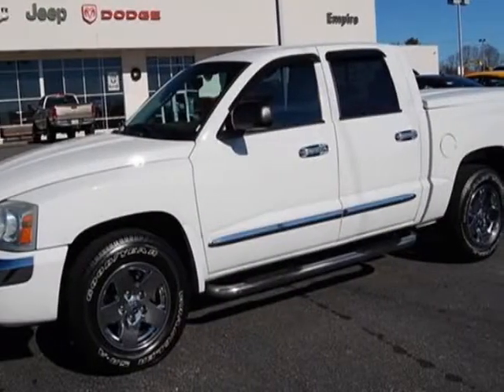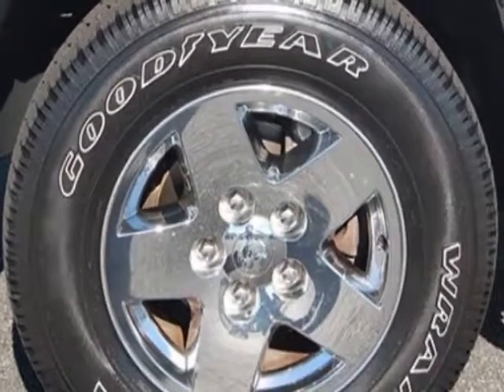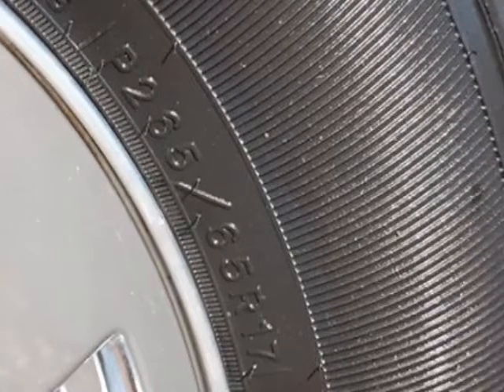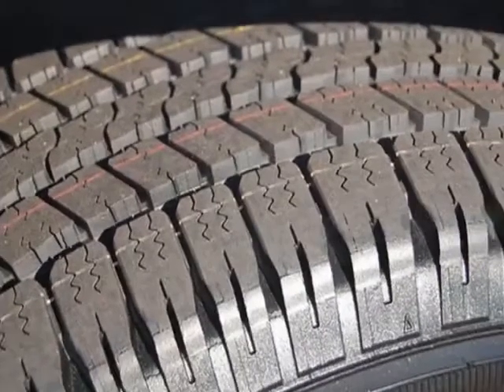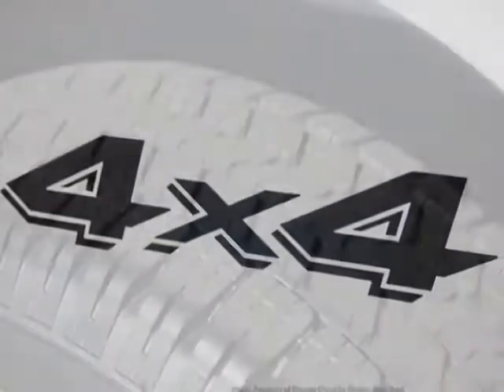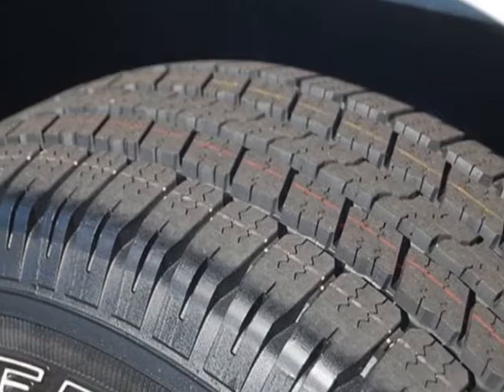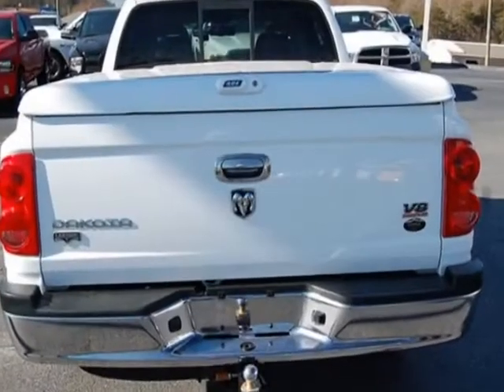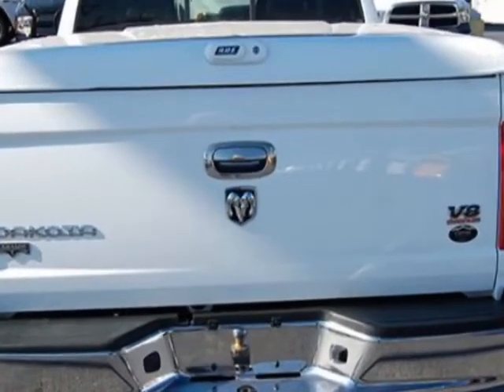2006 Dodge Dakota 4dr Quad Cab 131 4WD Laramie Truck - Wilkesboro, NC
Empire Chrysler Dodge Jeep Ram, Wilkesboro, NC - Quad Cab Laramie 4WD - 4.7L V8 - Auto - Heated Leather - 6-Disc - Tonneau Cover